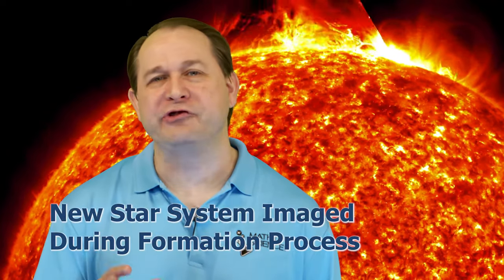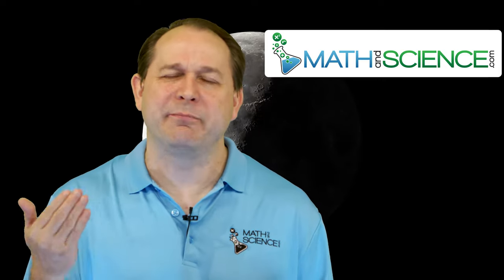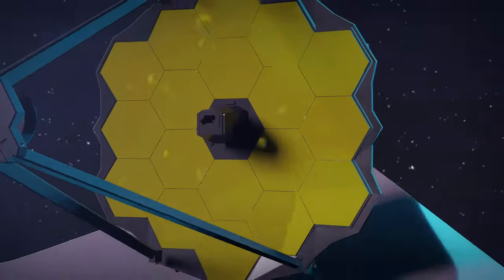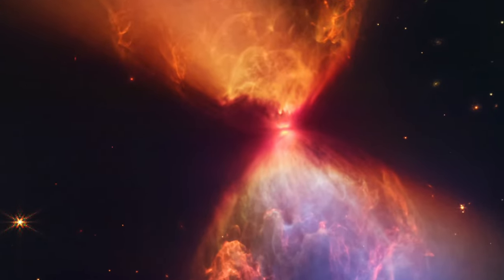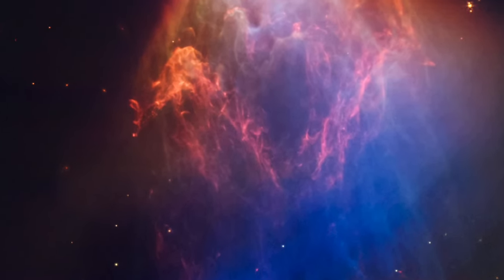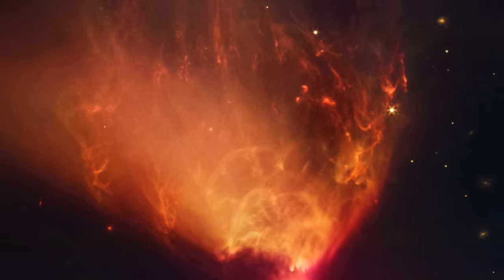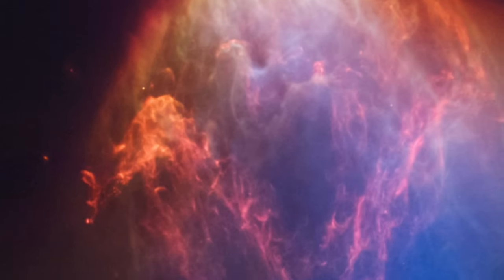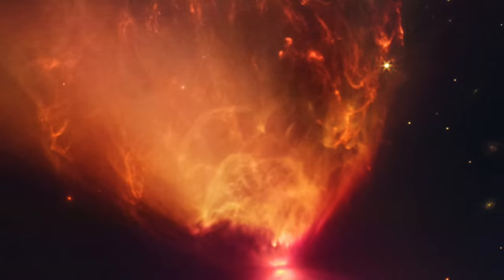Birth of a New Star System Imaged!